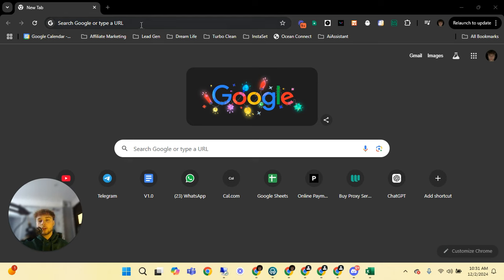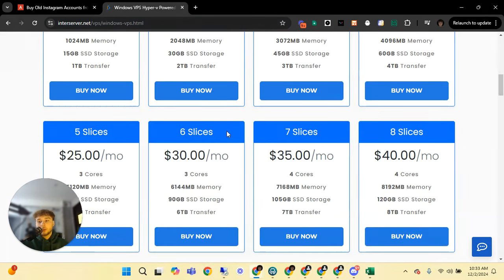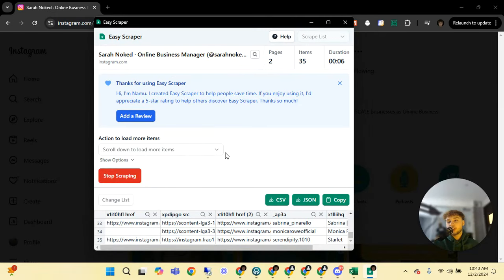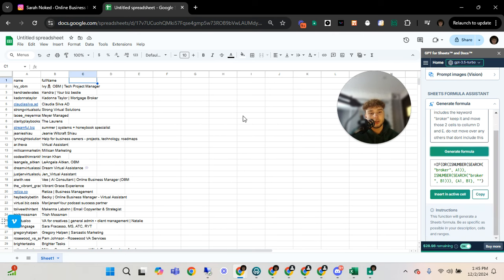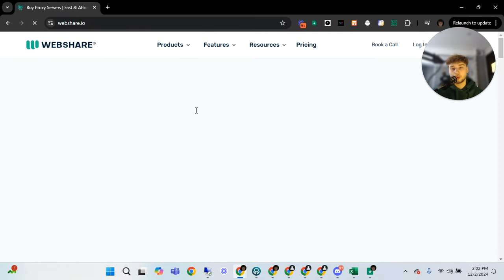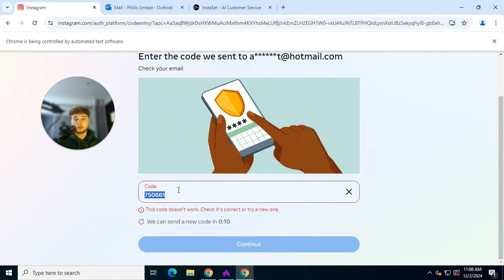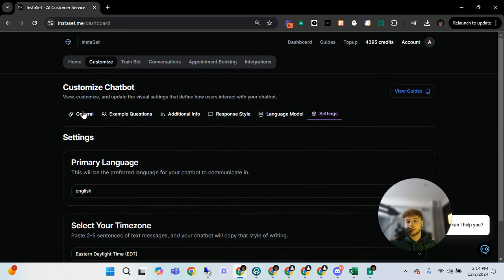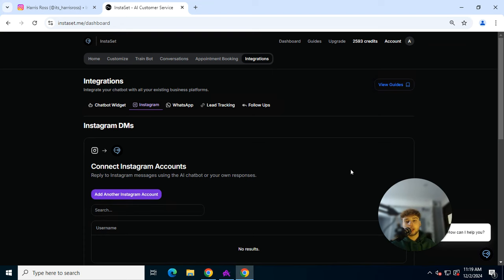How I’m Booking 3-5 Calls With Instagram Per Day On Autopilot (FREE GUIDE)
Discover how I use Instagram to book 3-5 calls every day, completely on autopilot! In this video, I reveal the exact tools and software that power my success and share a FREE GUIDE to help you replicate this system. Whether you're running an agency or scaling your business, this guide is your shortcut to success. Download the free guide now and start booking calls effortlessly!

What You'll Learn:

My automated Instagram strategy for daily call bookings.
- The essential software I use to run this system.
- A step-by-step guide to replicate my results.